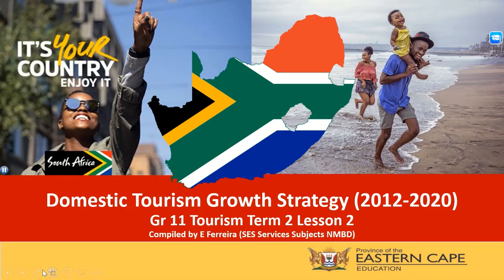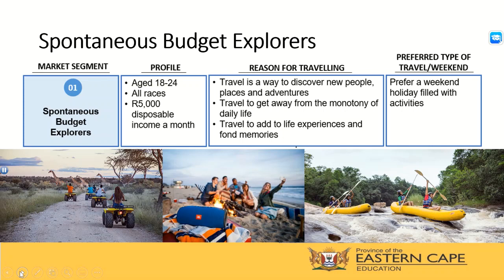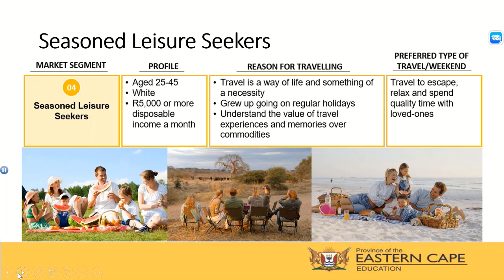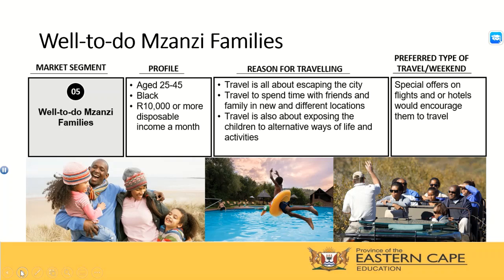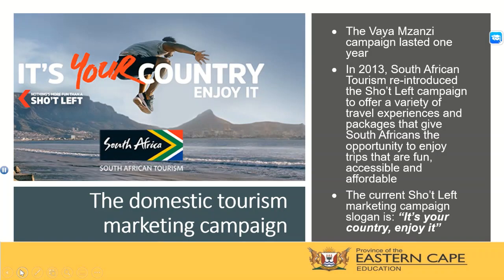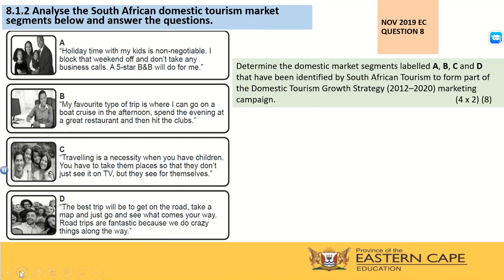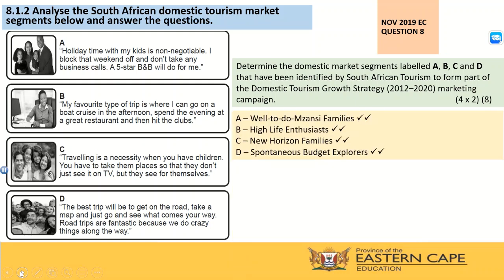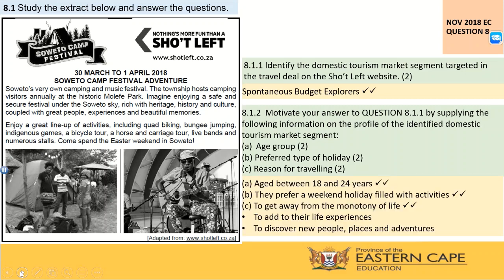Gr 11 Tourism DTGS Part 2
Gr 11 Tourism lesson on the Domestic Tourism Growth Strategy (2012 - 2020) - Part 2
This lesson focusses on: The five (5) domestic market segments and the domestic marketing campaign.